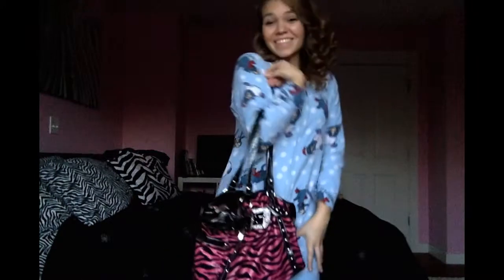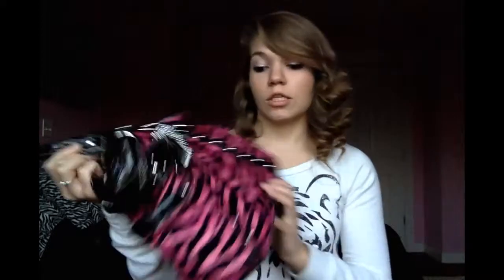Whats in my purse?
*Kim Kardashian*

New videos are posted every Sunday :)